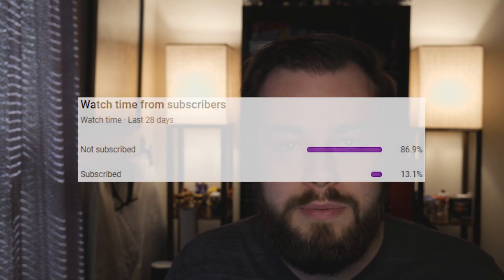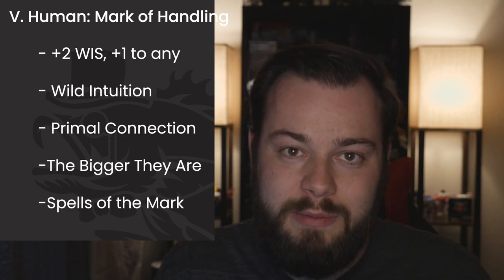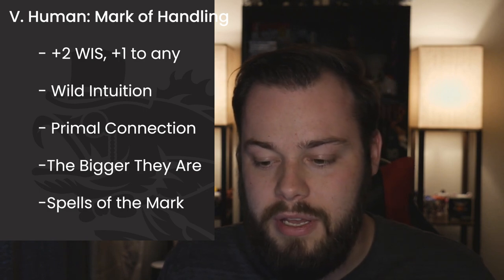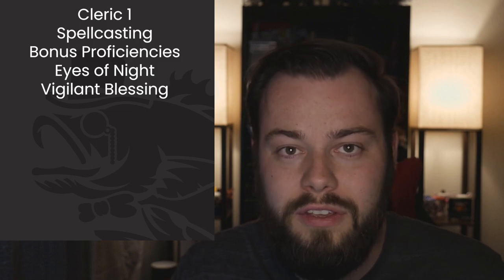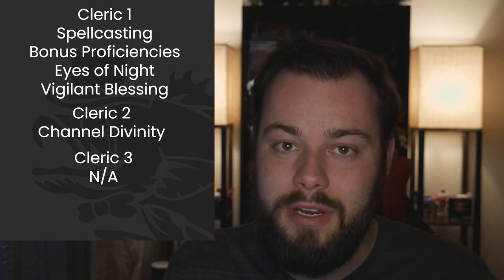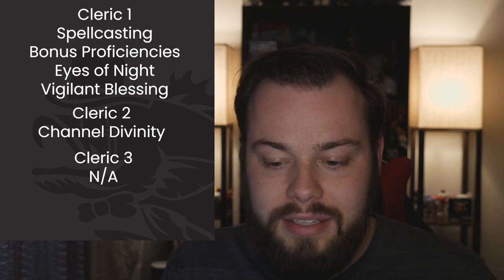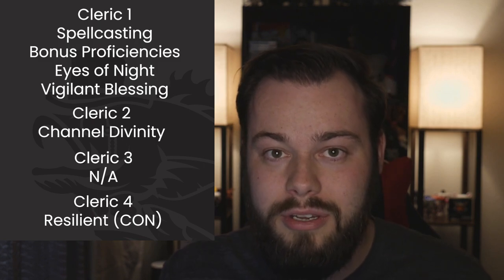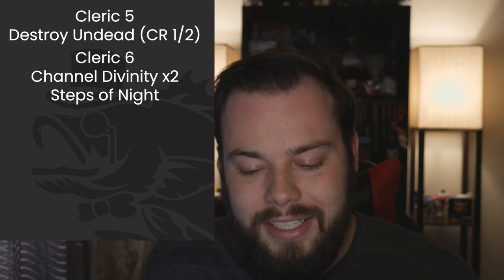Twilight Domain (Cleric) Build Guide in D&D 5e - HDIWDT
Today we take a walk on the dark side as we build a Twilight Domain Cleric.

Intro 0:00
Race, Stats & Equipment 2:03
Levels 1-5 8:10
Levels 6-10 18:25
Levels 11-15 22:22
Levels 16-20 23:30
Honorable Mentions 25:05